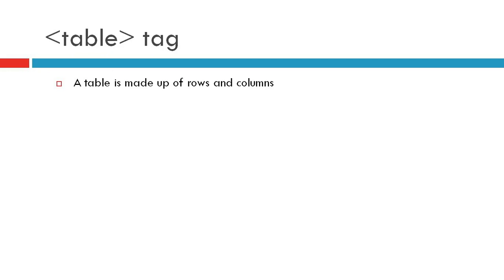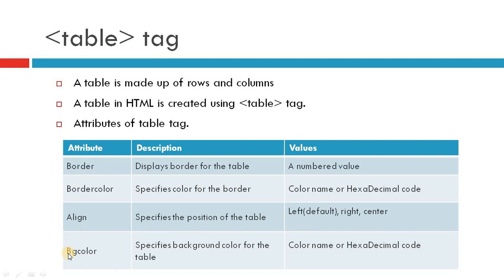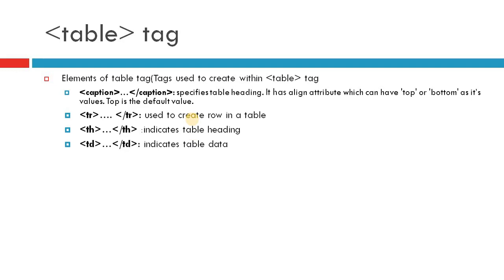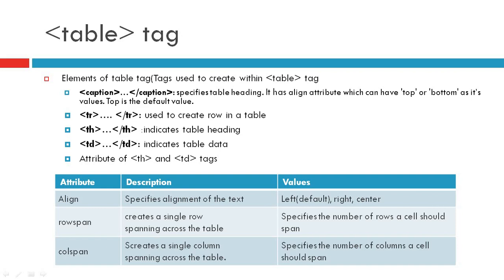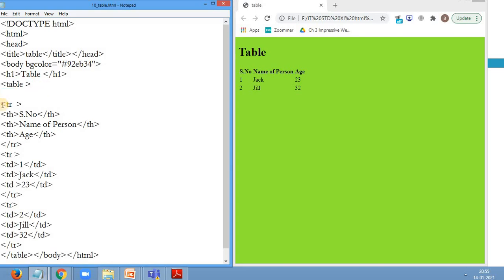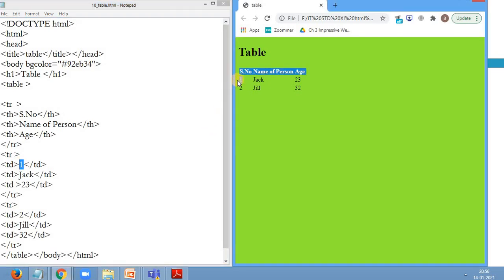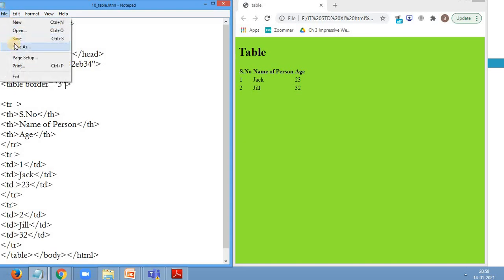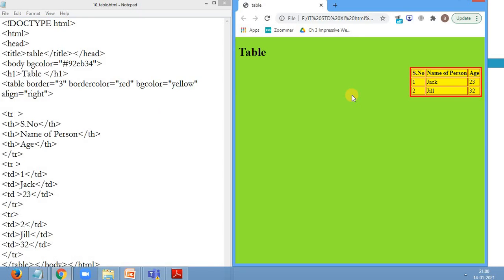8 table part 1